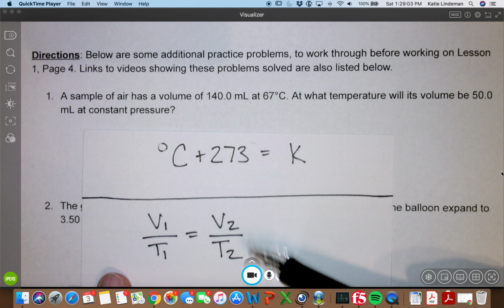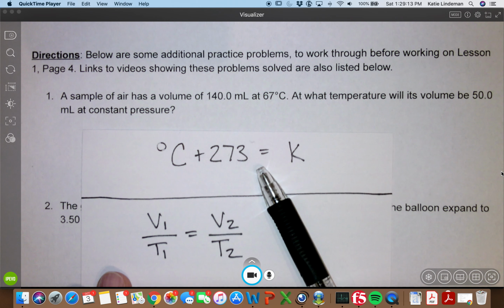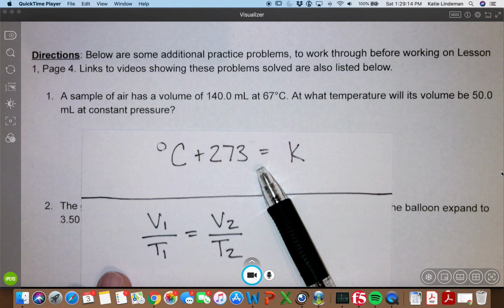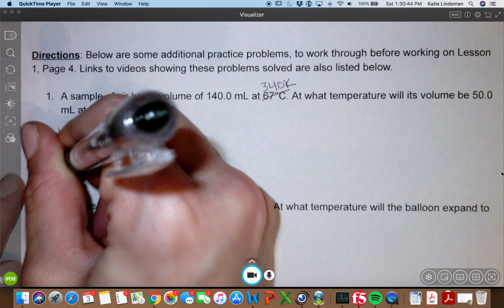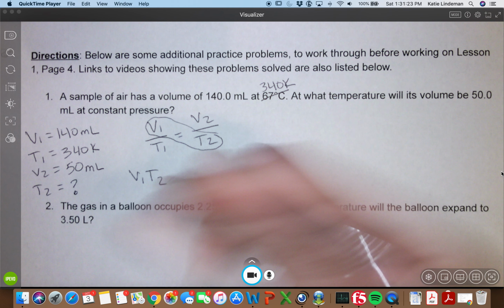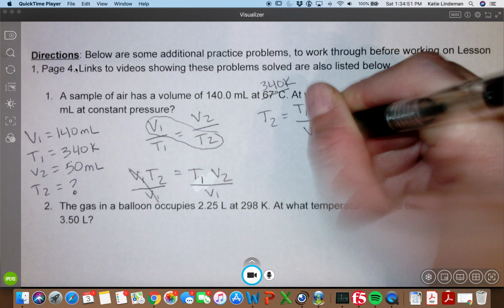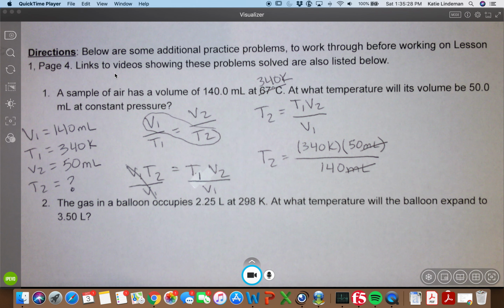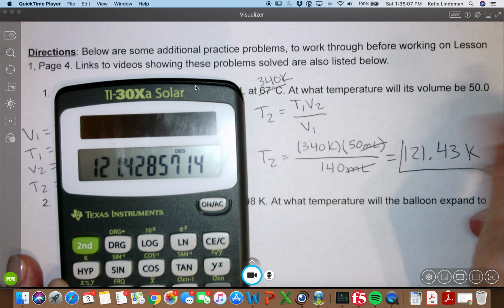Lesson 1 Practice number 1